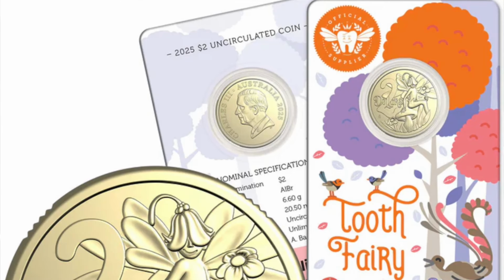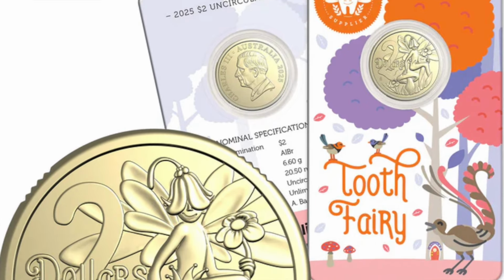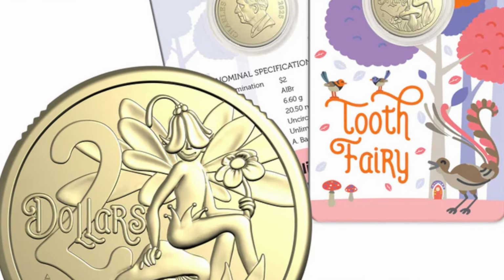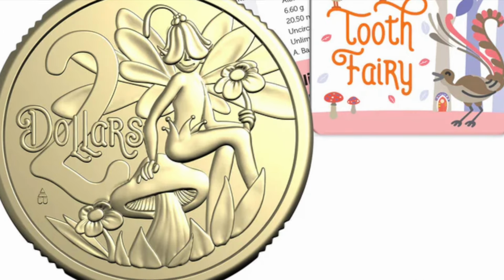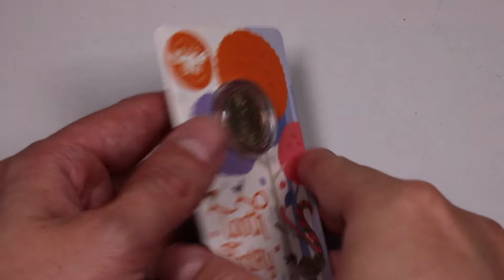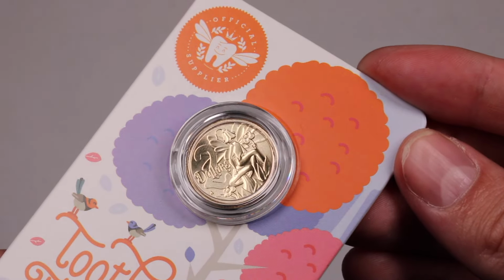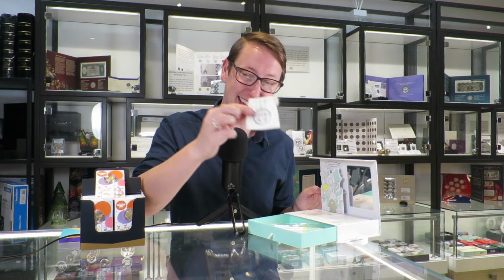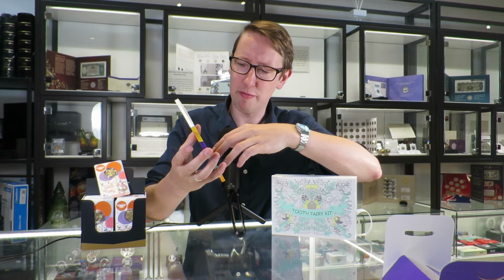2025 Tooth Fairy $2 Coins and An Odd 50c Release!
Visit us in store at Shop 8, Boronia Mall, 50 Dorset Square, Boronia, VIC, 3155

Open Tuesday to Thursday 10am-4pm and Saturdays 10am to 3pm